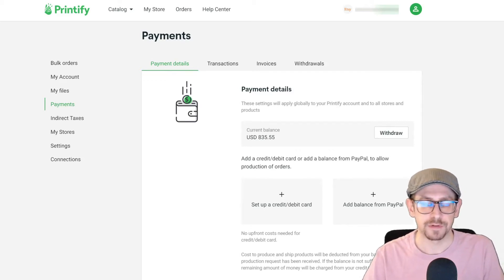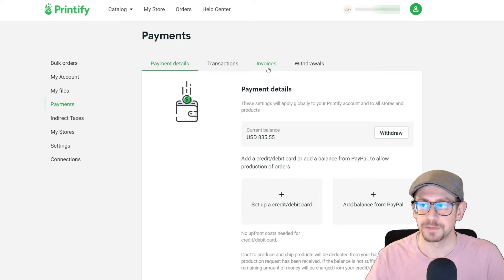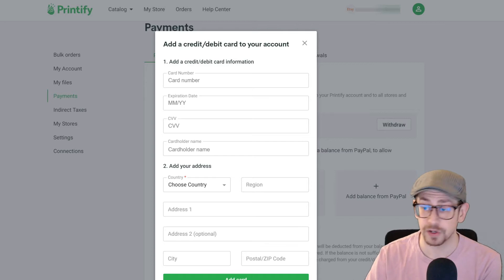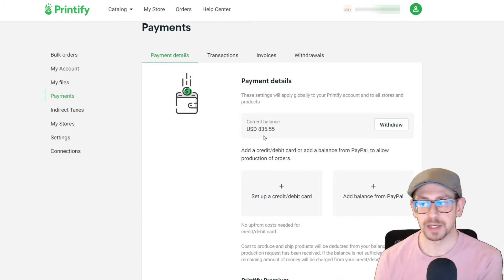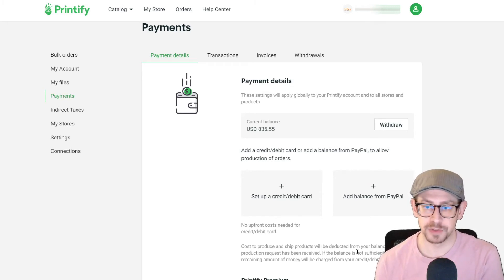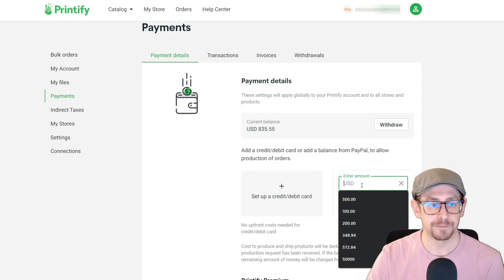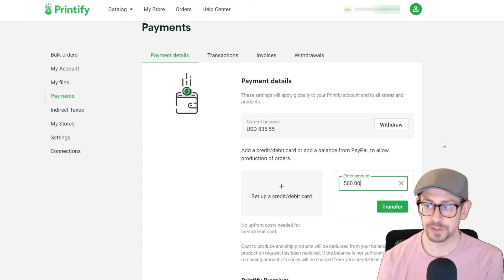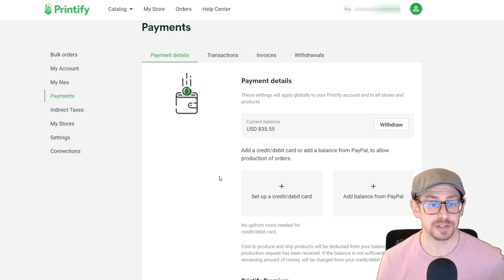Printify Payment Settings Tutorial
Today we're looking at the options Printify offers for paying fulfillment costs, hope this helps you set things up!